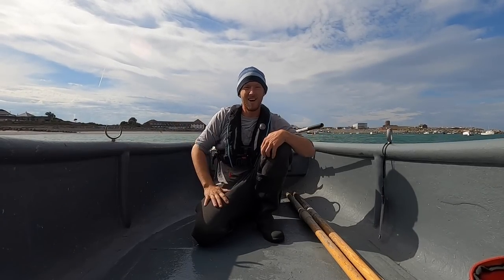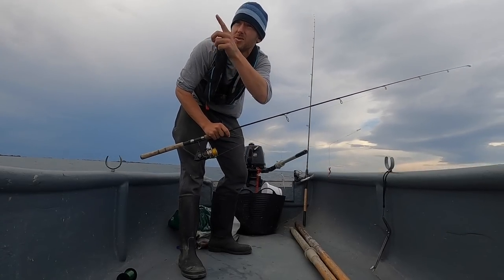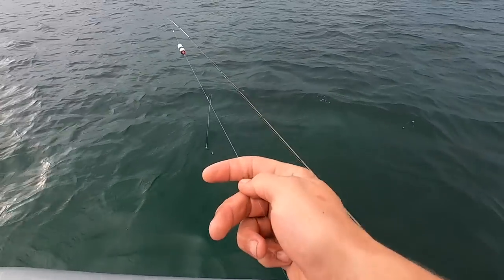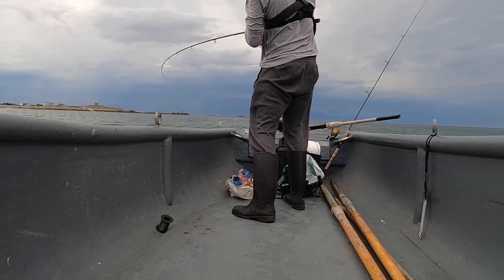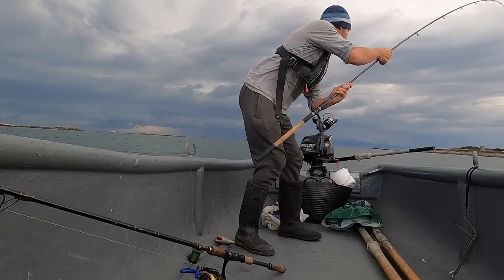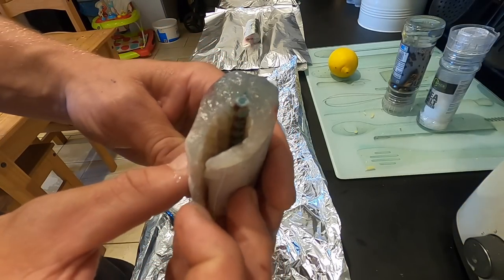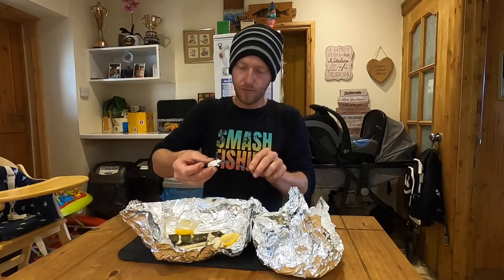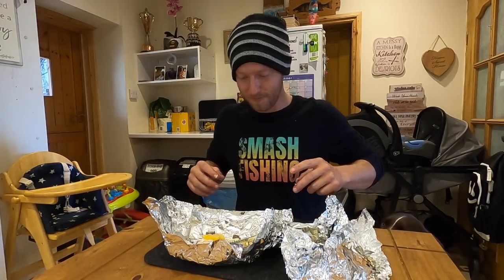Big Garfish on the New Super Dingy - Catch & Cook